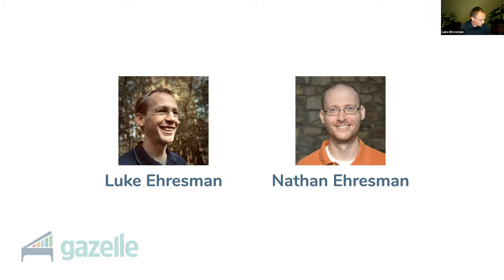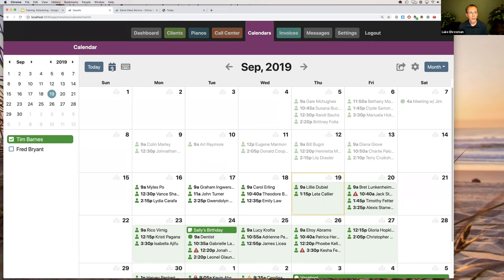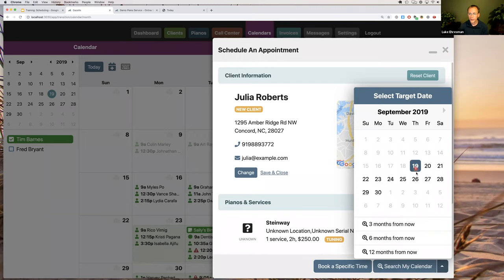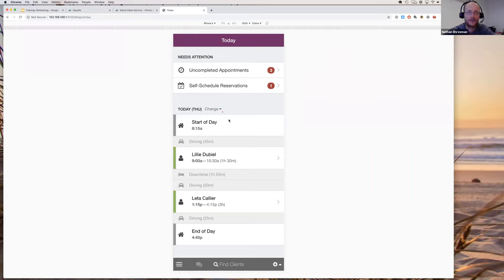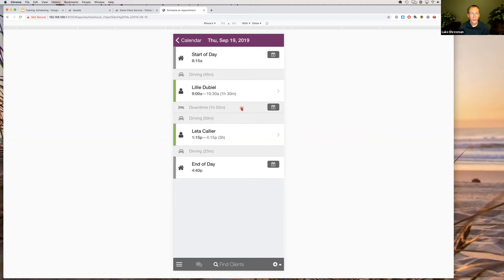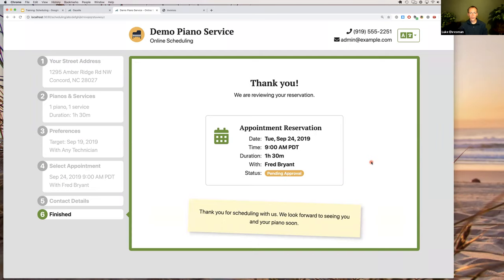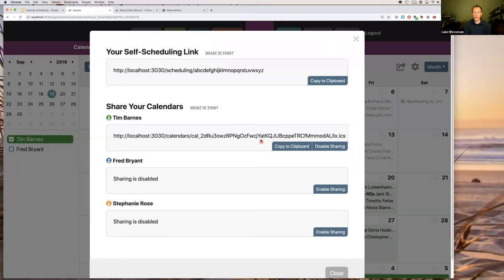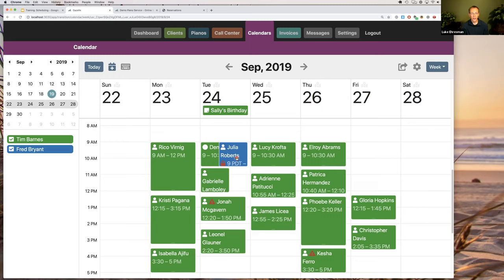Training Webinar: A Deep Dive Into Scheduling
This is a recording of a training webinar we hosted on September 19, 2019.  In it, we do a deep dive into how scheduling works in Gazelle, how to configure your scheduling policies, and some best practices.